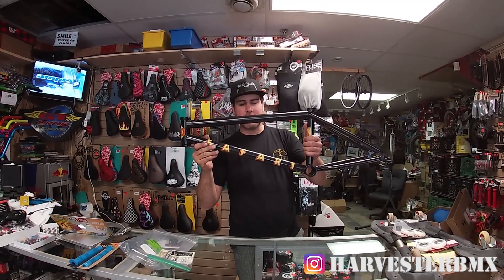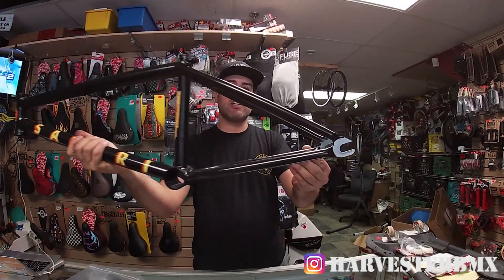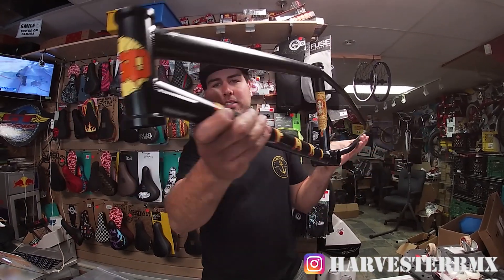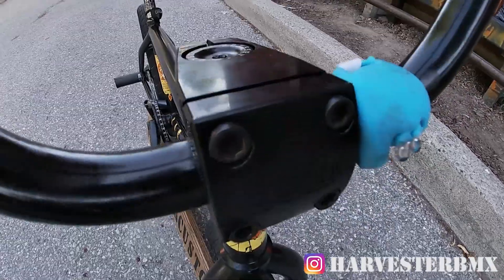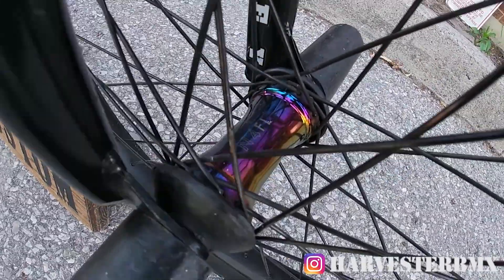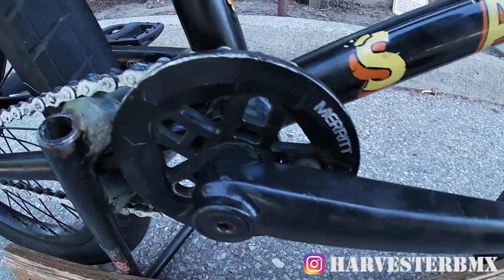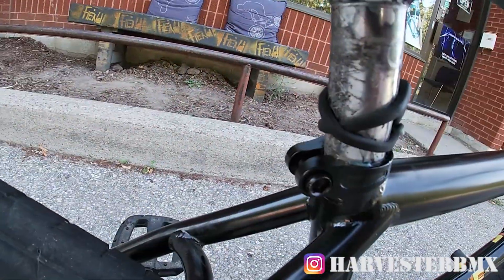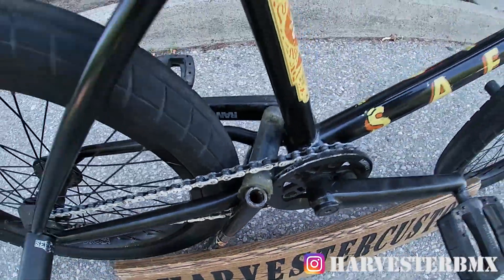BSD Safari "Reed Stark" Frame Build @ Harvester Bikes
New for 2017 is Reed Stark’s Safari frame. Reed was looking for a frame with a super long front end but combined with a short back end and regular head angle. It’s built for urban adventure wherever your street safari takes you…

The Safari frame features:

– New invest cast 7mm thick dropouts with built in chain tensioners.
– External DT and TT gussets.
– Super wide rear end for fat tyres.
– Internally relieved headtube.
– Built in seatclamp.
– Mid bottom bracket.
– Heat treated dropouts, BB and headtube.
– No brake mounts.

Spec

Toptube lengths:
20.6″, 21″, 21.4″and 21.8″
Headtube angle:
75°
Seattube angle:
71°
Rear end length:
13″ – 13.5″
BB height:
11.75″
Standover height:
9.5″

Weight:

5.3 lbs

Tubing:

Sanko Japanese seamless 4130 chromoly

Colours:

Sahara
Black